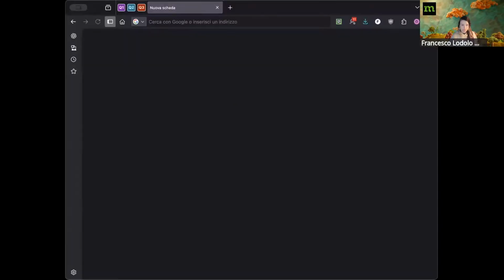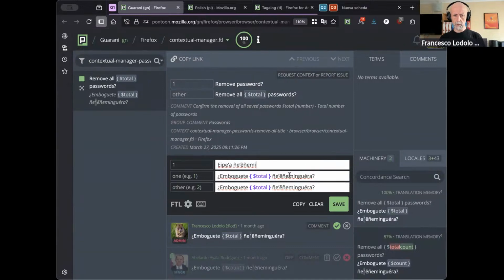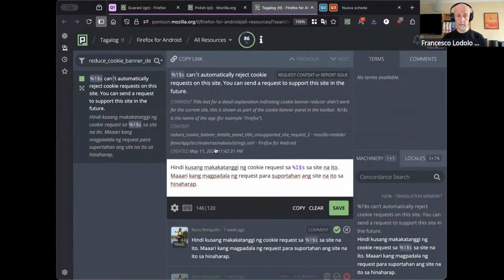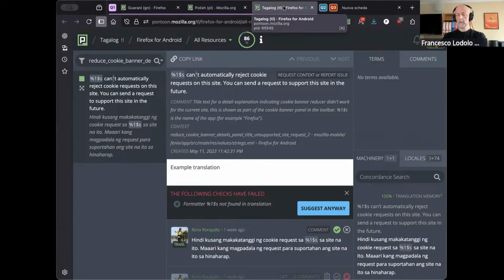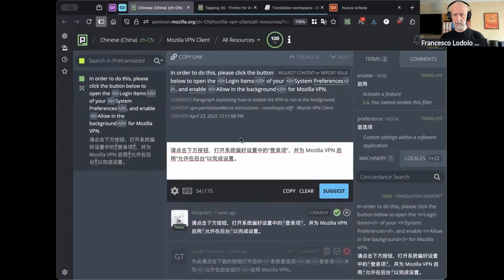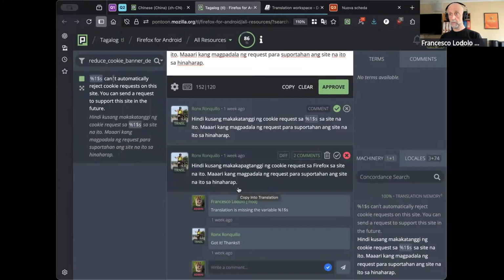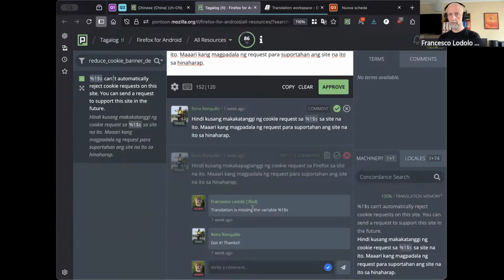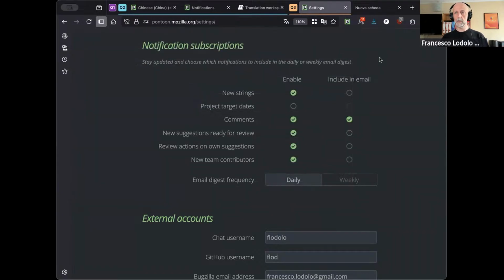Localization Office Hours